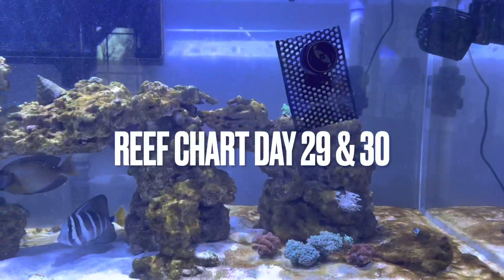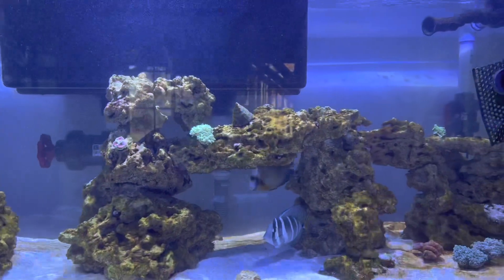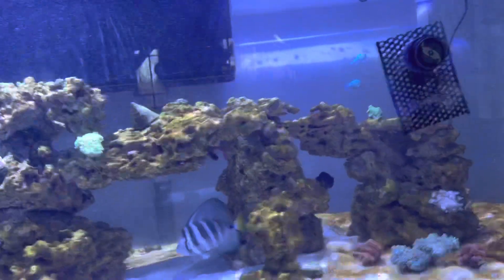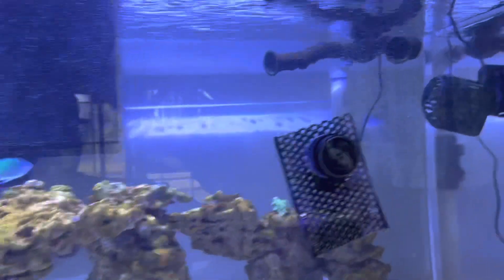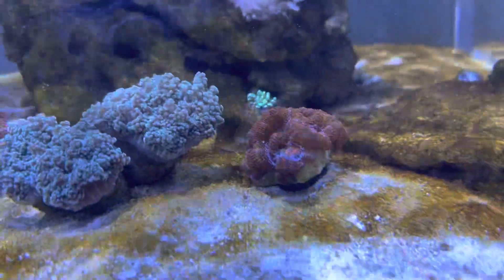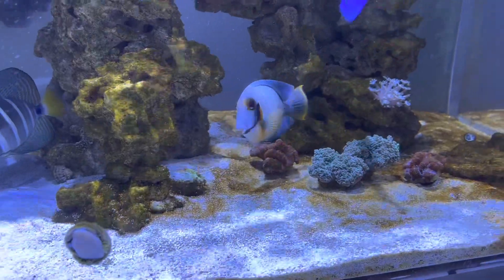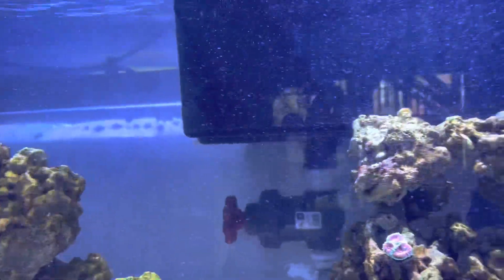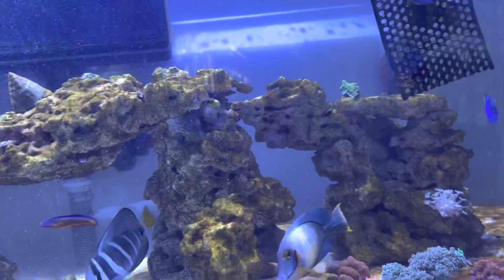Reef Chart Day 29 & 30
Back in the swing of things. A lot happening!